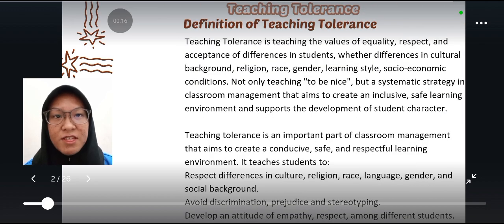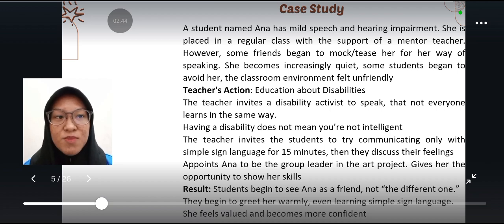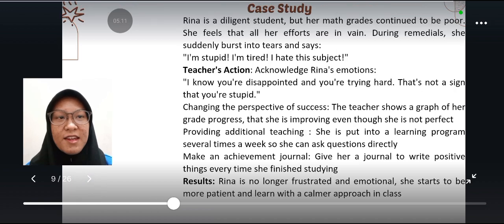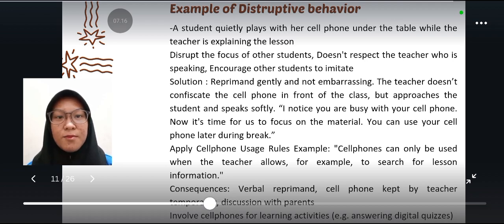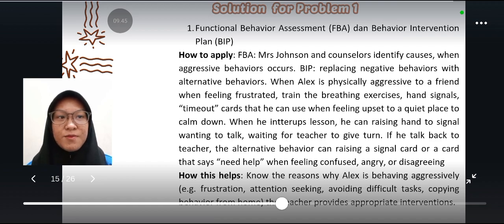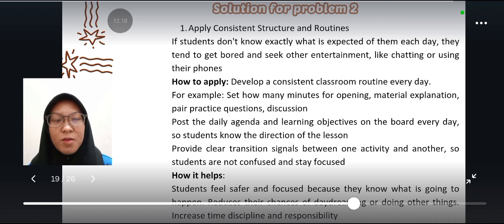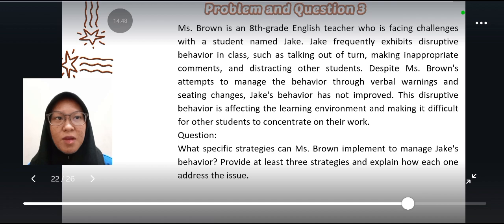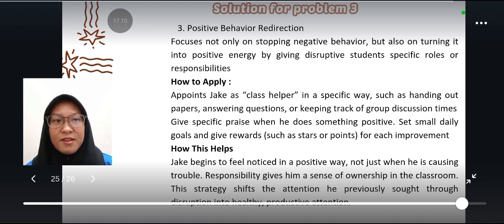Classroom Management Final Project 2 - Cherish Nasha Zahira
Classroom Management Final Project Part 1 and Part 2

Name : Cherish Nasha Zahira

Class  : 33. 6A. 25

NIM    : 33220052